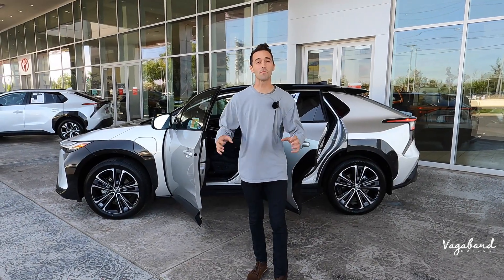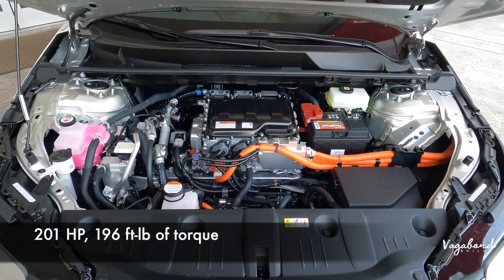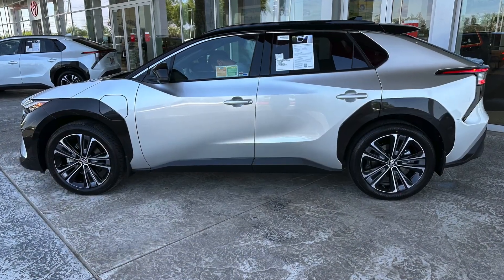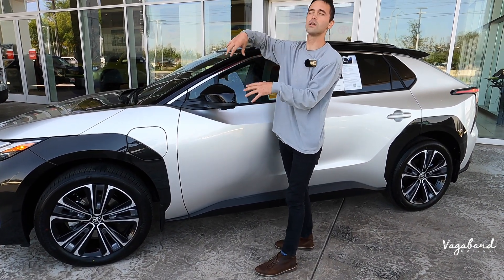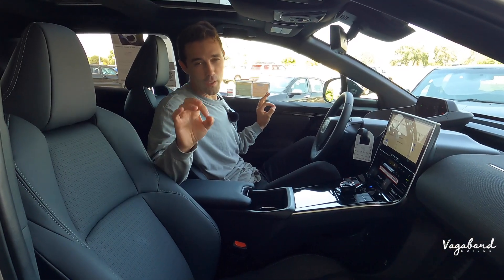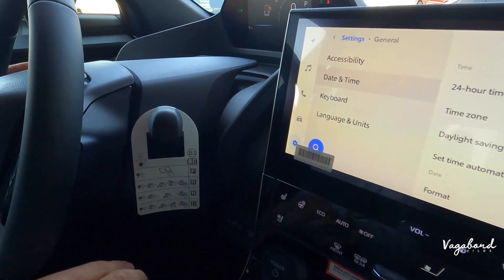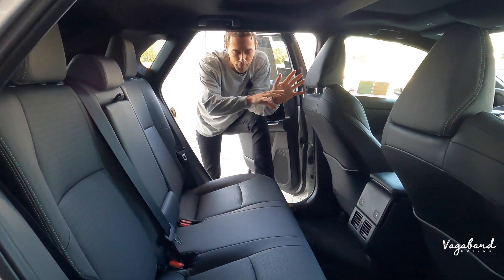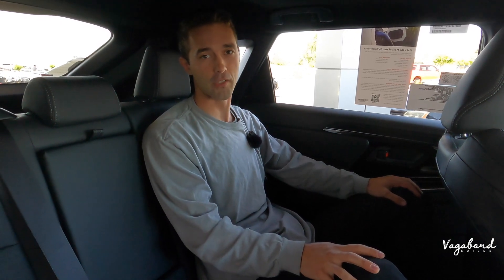2023 Toyota BZ4x LIMITED - full electric car!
▸ 0:00 Sneak 2023 Toyota BZ4x Limited
▸ 0:19 Intro 2023 Toyota BZ4x Limited
▸ 1:06 Specs & Exterior 2023 Toyota BZ4x Limited
▸ 7:20 Interior 2023 Toyota BZ4x Limited
▸ 11:26 Rear Seats 2023 Toyota BZ4x Limited